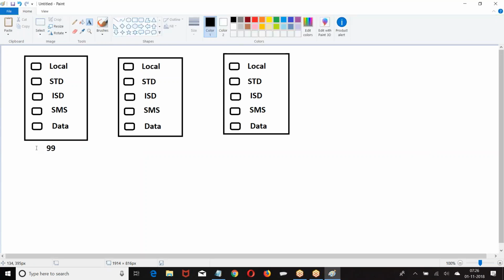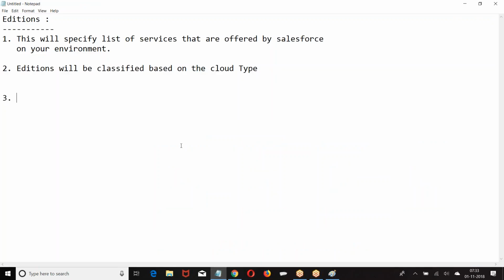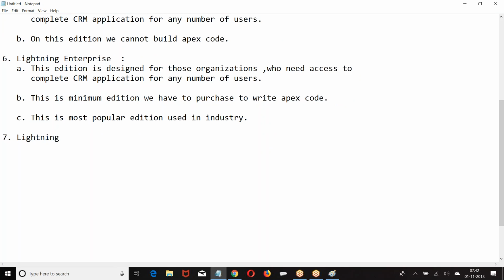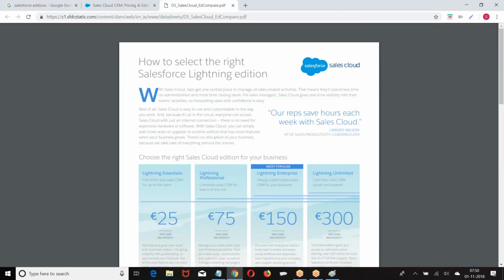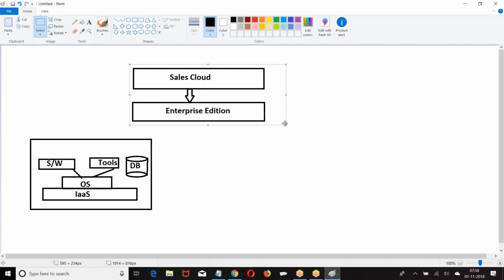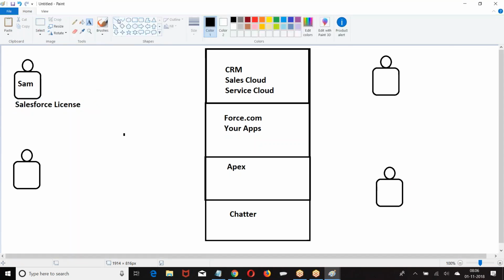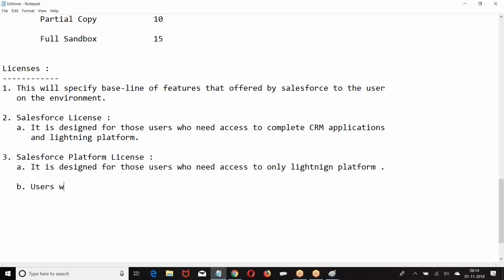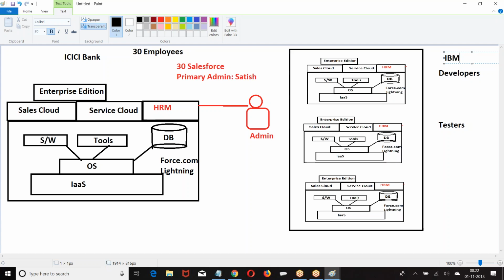2 Editions || Salesforce || Salesforce Online Training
2  Editions || Salesforce || Salesforce Online Training
Welcome to Salesforce Online Training YouTube Channel.It creates and distributes high-quality technology training content. We build online courses on variety of topics ranging from basic to advance and it is one stop platform to learn complete Salesforce skills and technology.

Some of the most popular tutorial series are:

1) Salesforce Admin
2) Salesforce Development
3) Salesforce Integration
4) Salesforce Business Analyst
5) Salesforce Business Consultant
6) Salesforce Architect